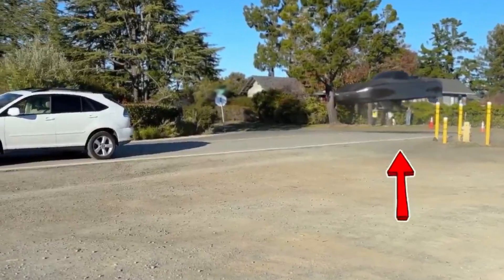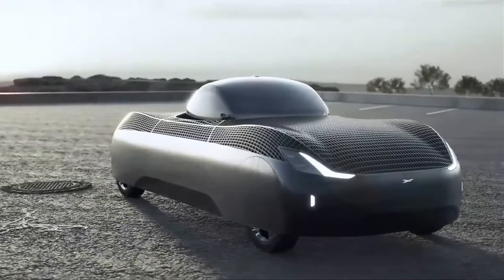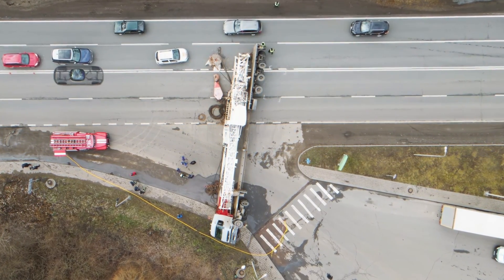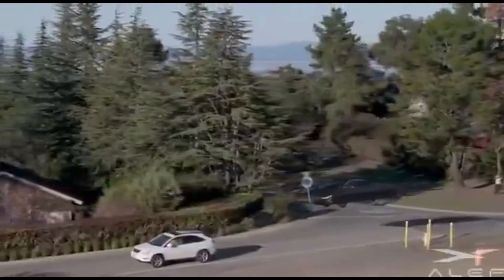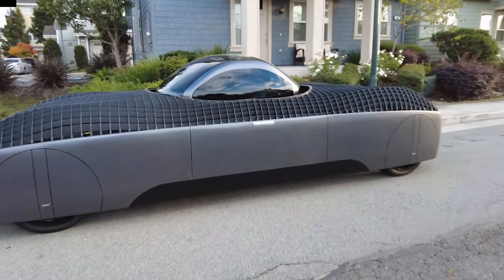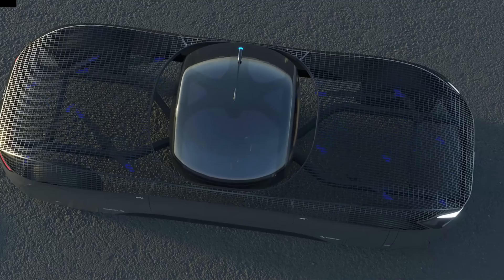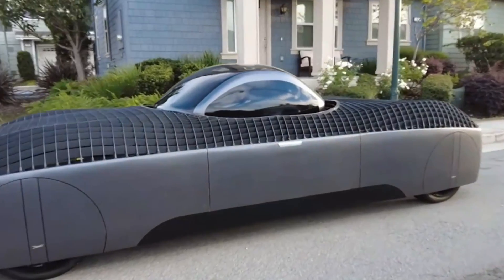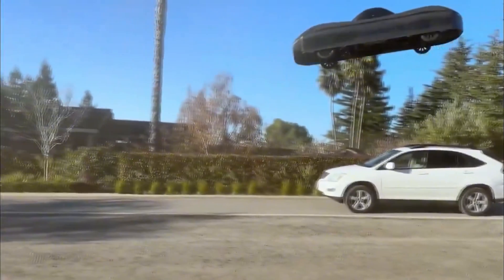Features of The First Street-Legal Flying Car: Alef Model A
Features of Alef: The First Street-Legal Flying Car. Alef has just unveiled the future of transportation with its groundbreaking flying car, the Alef "Model A." Priced at $300,000, this revolutionary vehicle is now available for pre-order with a $150 general queue deposit or a $1,500 priority queue deposit. While the technical details remain under wraps to protect Alef’s intellectual property, we’ve got the inside scoop on the features that make this flying car a game-changer.

Alef has just unveiled the future of transportation with its groundbreaking flying car, the Alef "Model A." Priced at $300,000, this revolutionary vehicle is now available for pre-order with a $150 general queue deposit or a $1,500 priority queue deposit. While the technical details remain under wraps to protect Alef’s intellectual property, we’ve got the inside scoop on the features that make this flying car a game-changer.

The Alef "Model A" is an all-electric vehicle with vertical takeoff and landing capabilities, making it perfect for urban environments. It offers a driving range of 200 miles (320 km) and a flight range of 110 miles (177 km), allowing you to seamlessly switch between driving and flying modes. Whether you’re stuck in traffic or need to reach your destination quickly, this car has you covered.

Equipped with advanced technology like an elevon stabilization system, distributed electric propulsion, and cutting-edge flight software, the Alef "Model A" ensures a smooth and safe ride. Its compact design fits into standard parking spaces and garages, while the absence of exposed propellers enhances safety and gives it a sleek, futuristic look.

Safety is a top priority, with features like obstacle recognition, real-time diagnostics, and multiple redundancies for critical components. Inside, the car comfortably seats one or two passengers in bubble-like compartments, offering a unique and immersive experience.

Alef has been testing the full-size prototype since 2019, and production is set to begin in late 2025. With over 3,200 pre-orders already, the Alef "Model A" is poised to revolutionize how we travel.